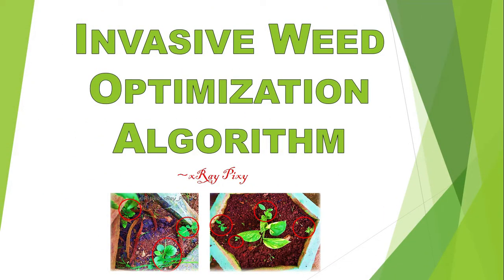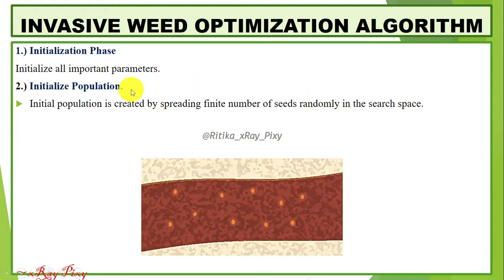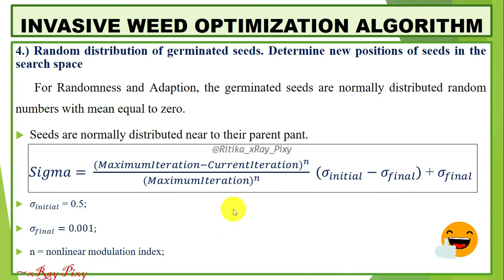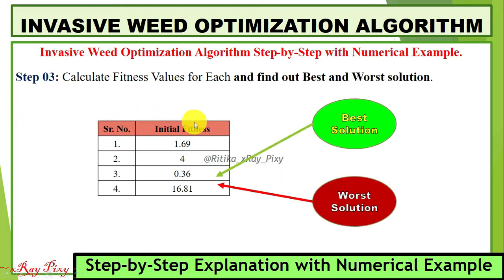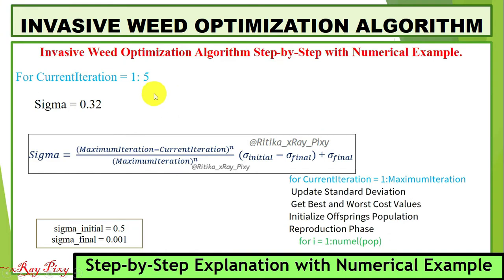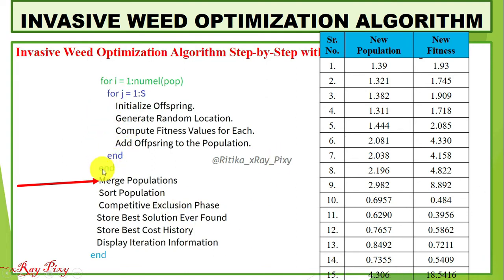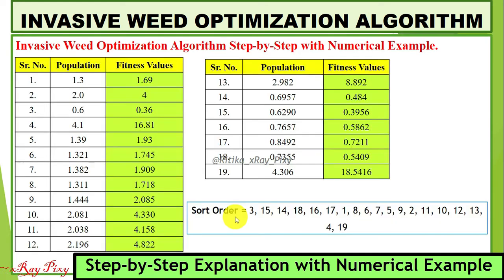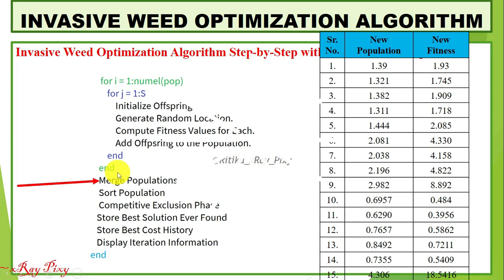Learn Invasive Weed Optimization Algorithm Step-by-Step with Numerical Example ~xRay Pixy 🌿🌱🍀🌞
The invasive weed optimization algorithm (IWO) is a population-based evolutionary optimization method inspired by the behavior of weed colonies.
☘ Video Timestamps
Introduction: 00:00
About Weed: 01:17
Invasive Weed Optimization Algorithm: 02:28
Invasive Weed Optimization Algorithm Steps: 02:50
Invasive Weed Optimization Technique: 05:45
Invasive Weed Optimization Algorithm Numerical Example: 07:00
Conclusion: 18:12

☘ Topics Covered in this video:
About Weeds.
Invasive Weed Optimization Algorithm.
Invasive Weed Optimization and its Features.
Invasive Weed Optimization Algorithm Steps.
Invasive Weed Optimization Algorithm Numerical Example.